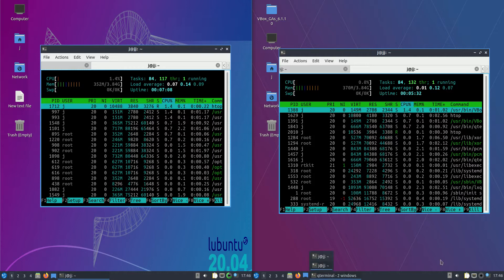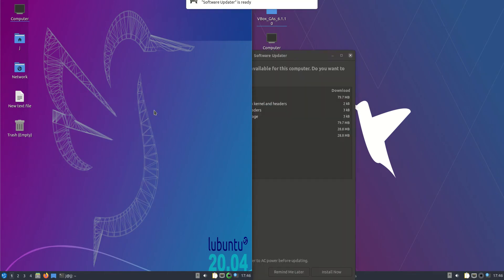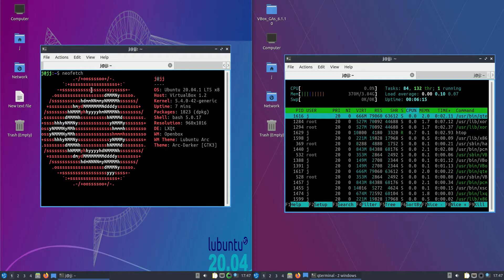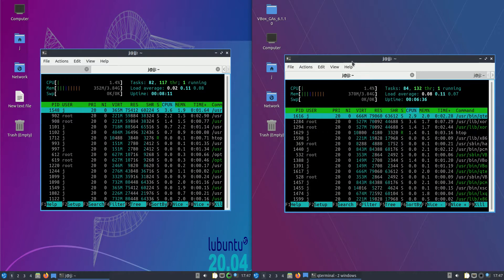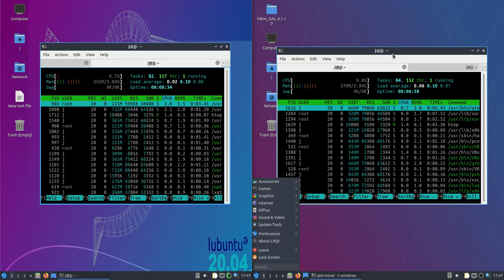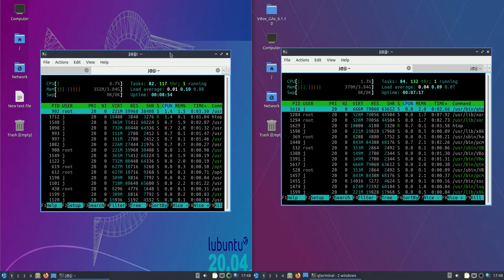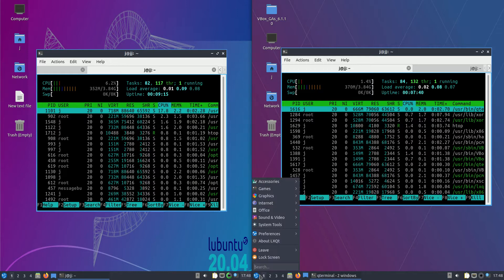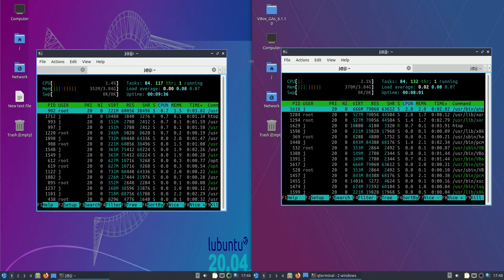Lubuntu 20.04 vs Lubuntu 20.10: RAM Usage